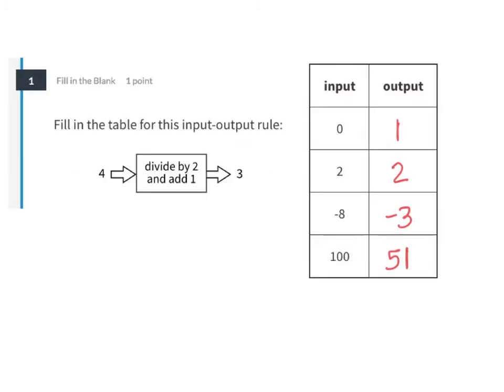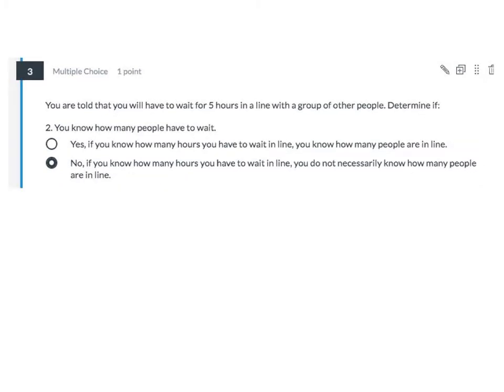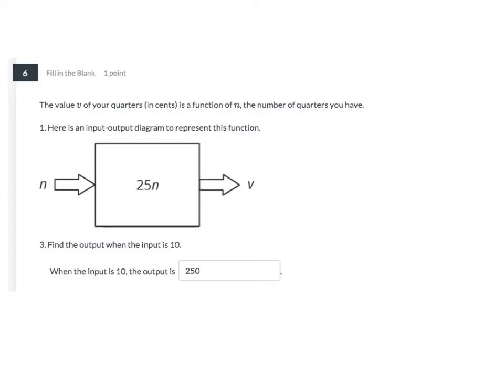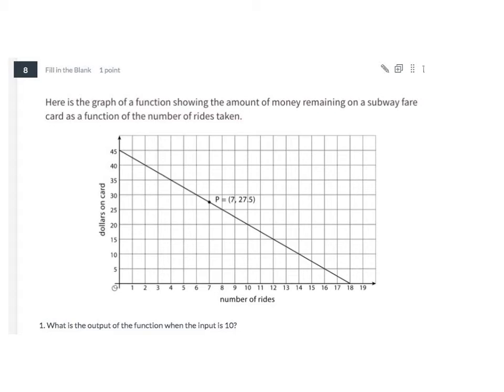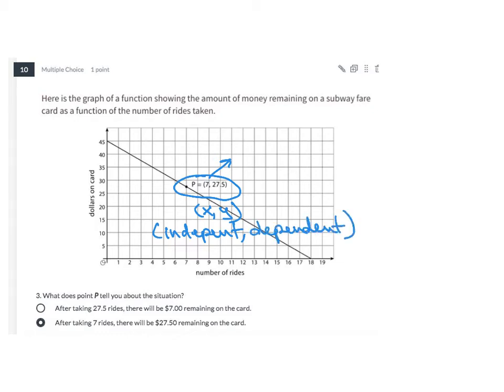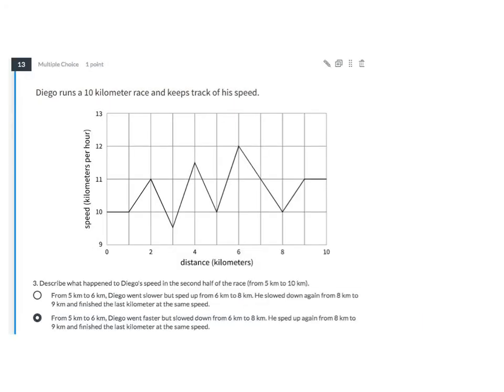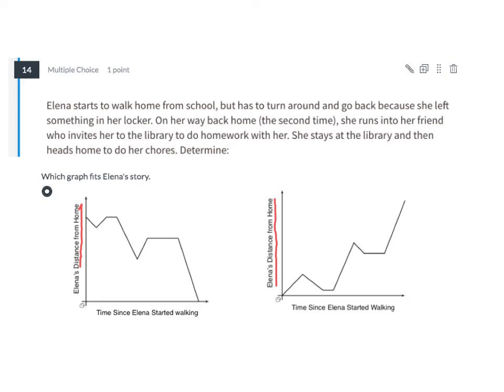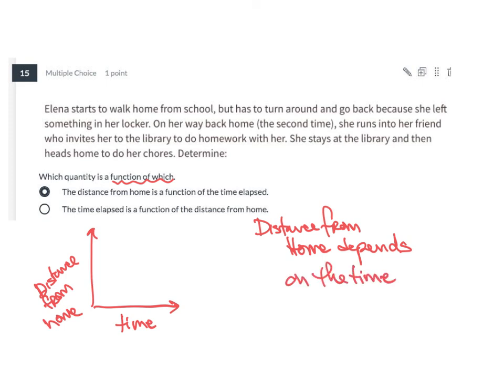Unit 5 Lesson 1 - 6 Quiz